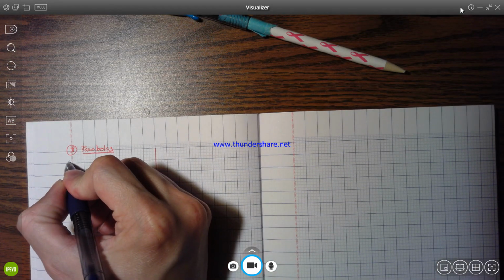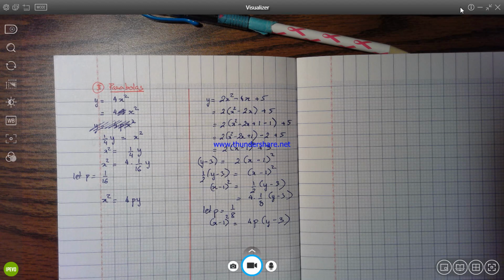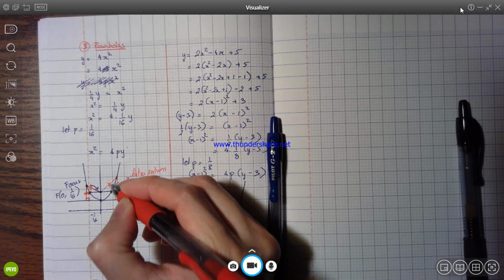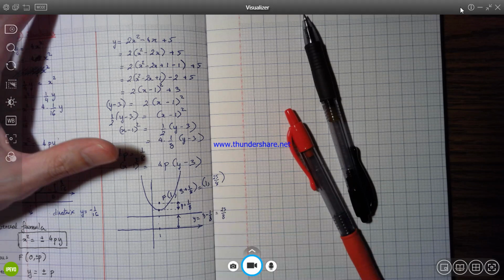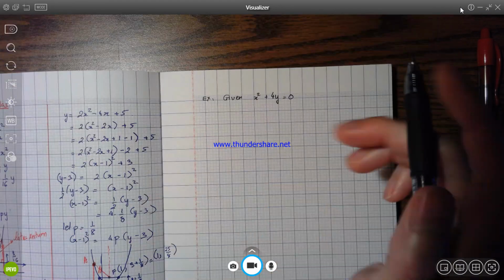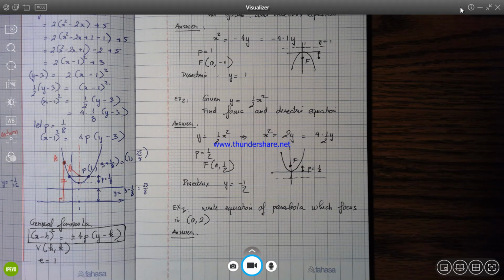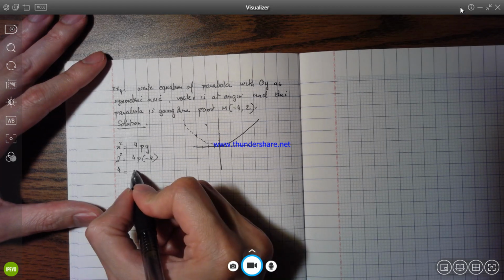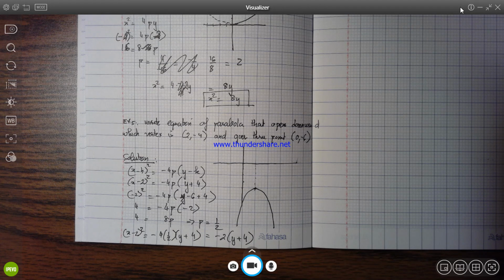PMAC1140 Section 10.1 Part 1 Parabola